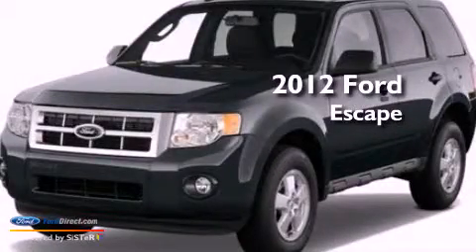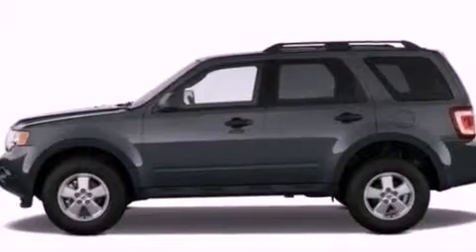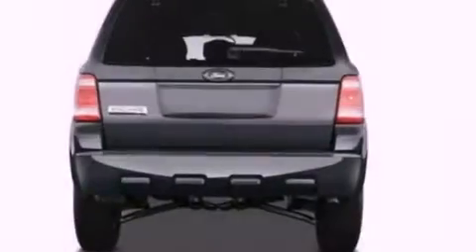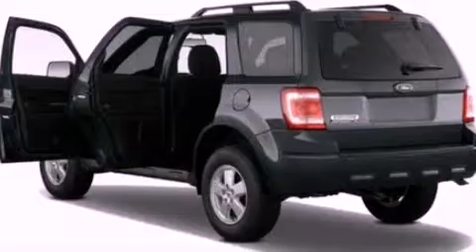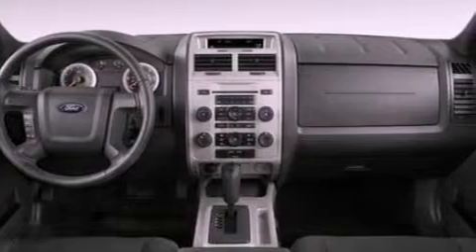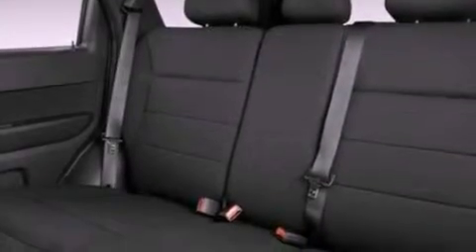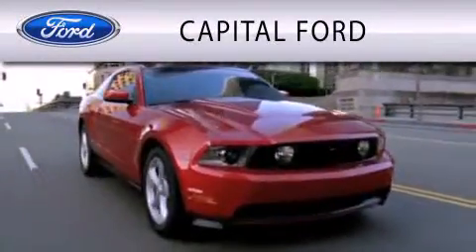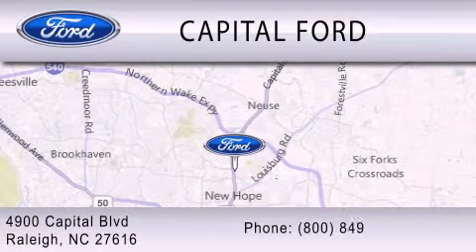2012 Ford Escape Raleigh NC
Year : 2012
 Make : Ford
 Model : Escape
 Engine : 3.0L V6 24V MPFI DOHC FLEXIBLE FUEL
 Trans . : 6-SPEED AUTOMATIC
 Exterior : TOREADOR RED
 Miles : 4
 Interior : CAMEL

 4900 Capital Blvd.

 2012 Ford Escape Raleigh NC